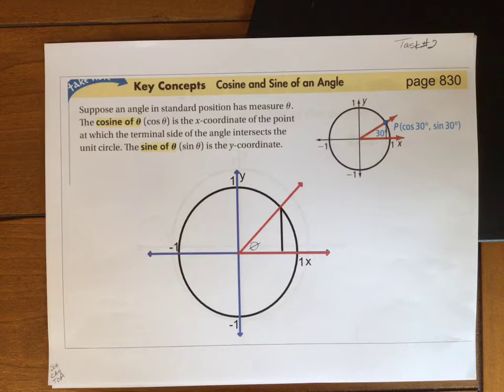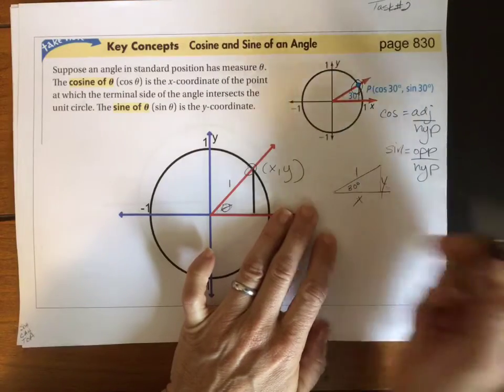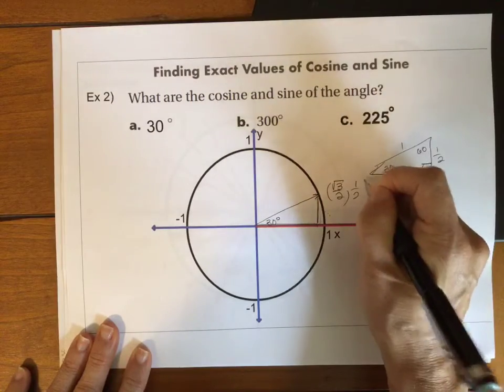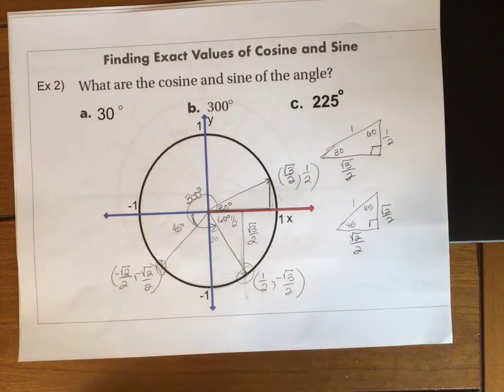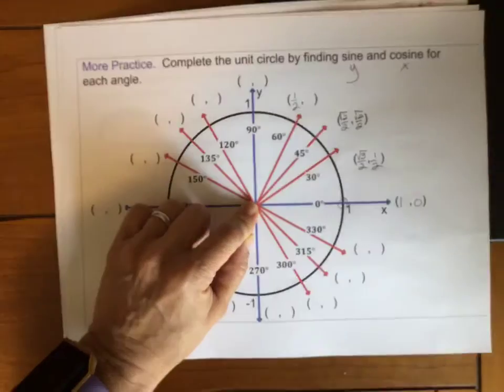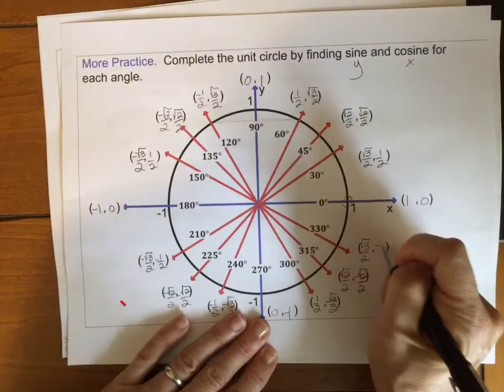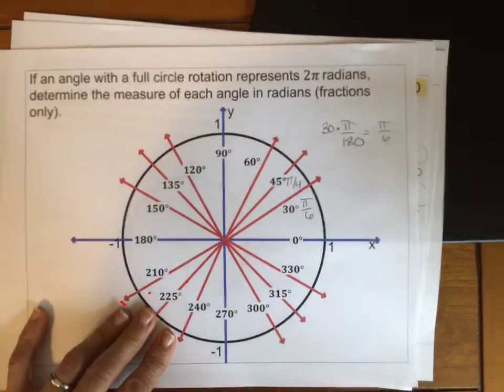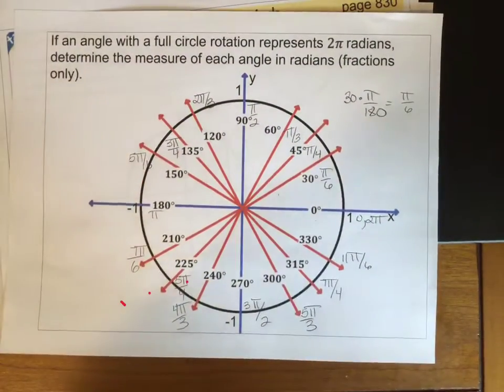PC Task 2 May 4 - Developing Unit Circle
Looking at all the connections between special right triangles to develop the unit circle.